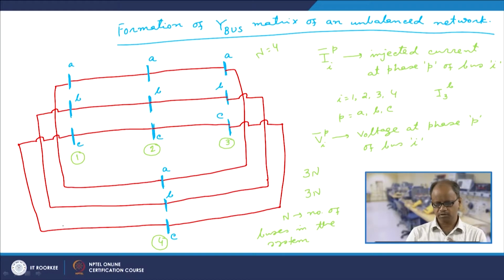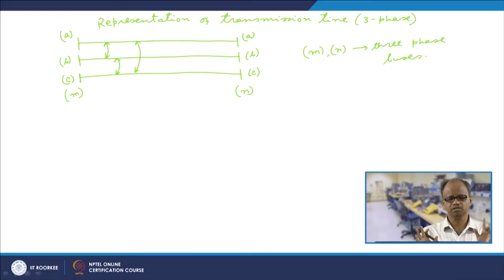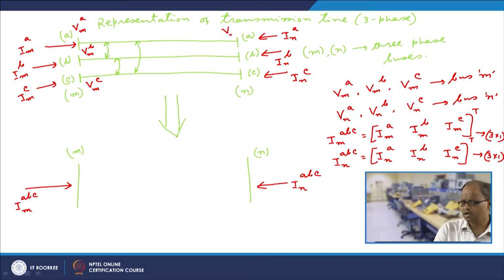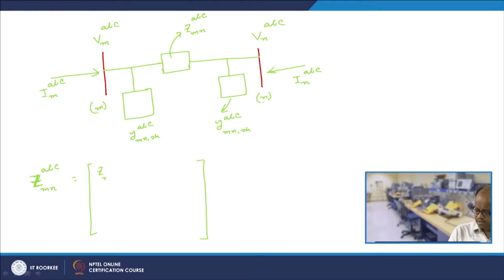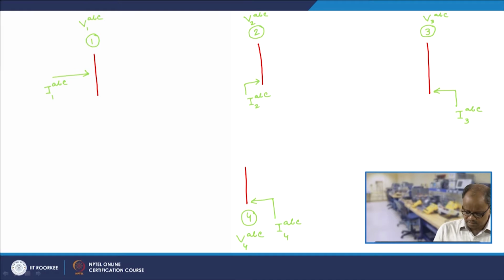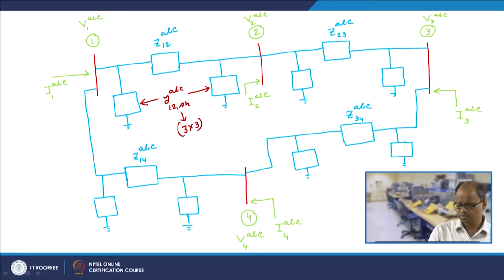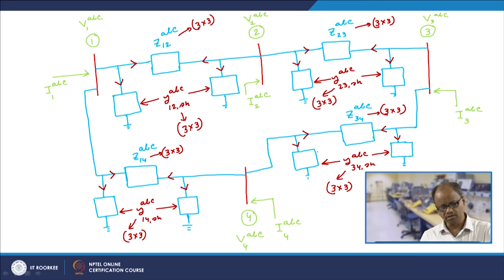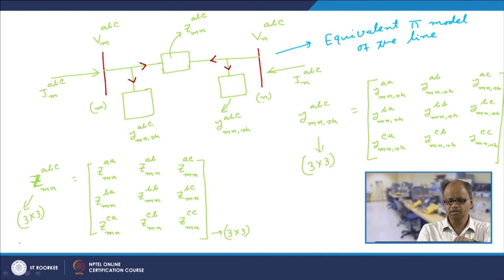mod10lec50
Fault Analysis (Contd.)